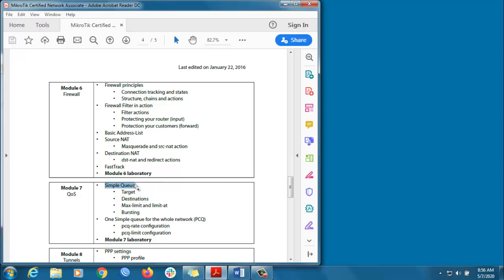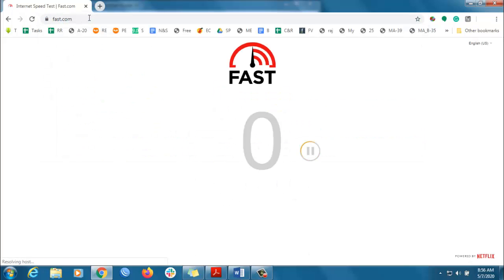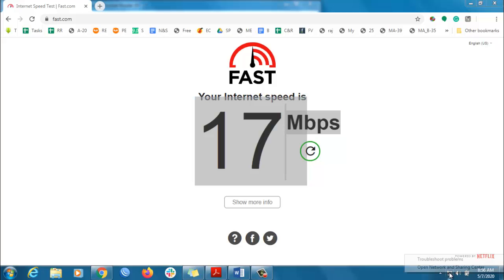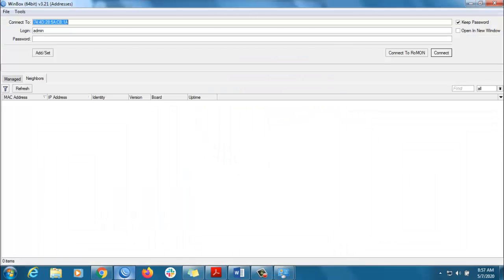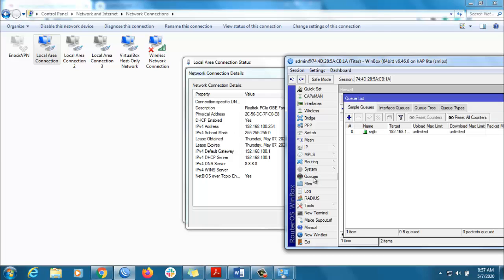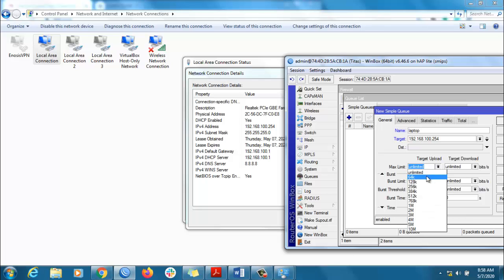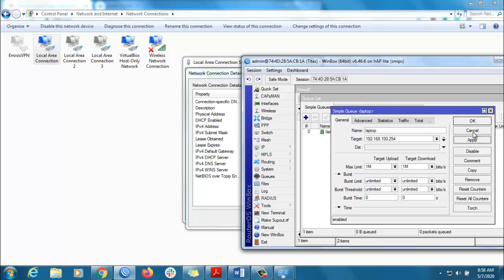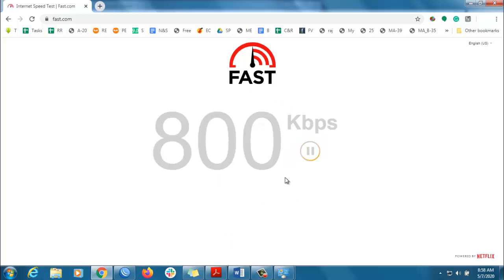MTCNA English Tutorial-21: Simple Queue